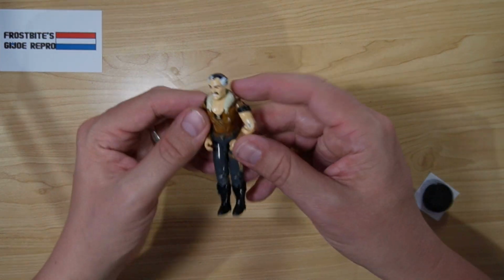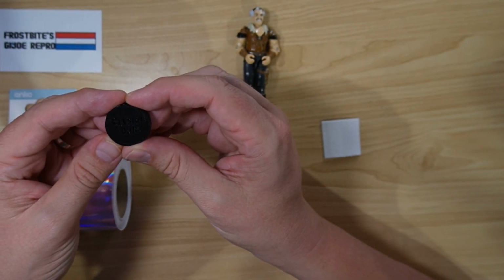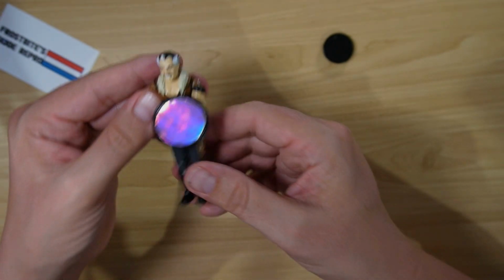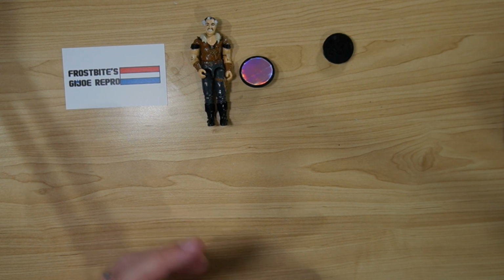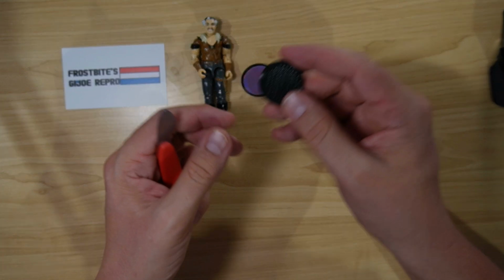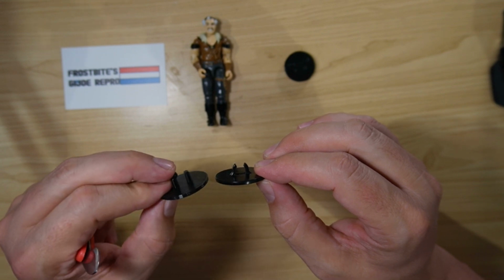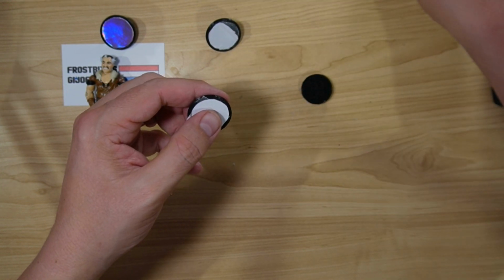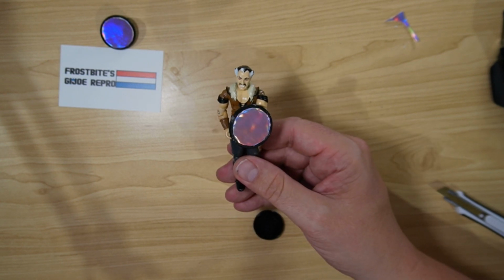How I fixed Crystal Ball from GI JOE!!!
Join Frosty as he takes steps to finally find a fix for Crystal Ball's biggest downfall!!